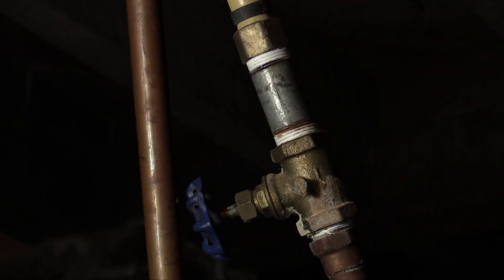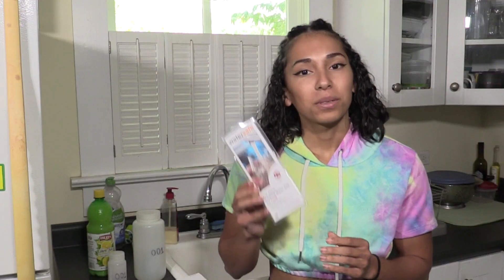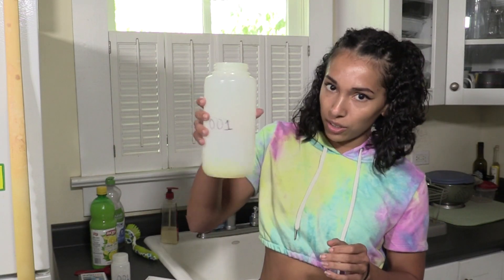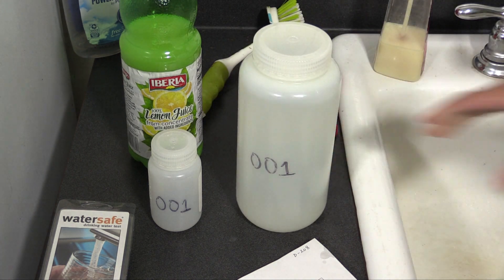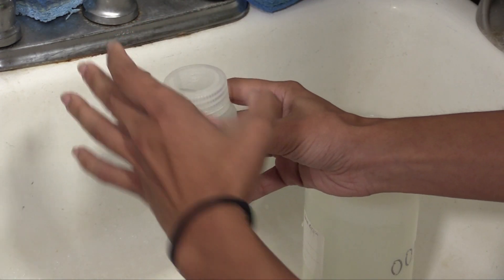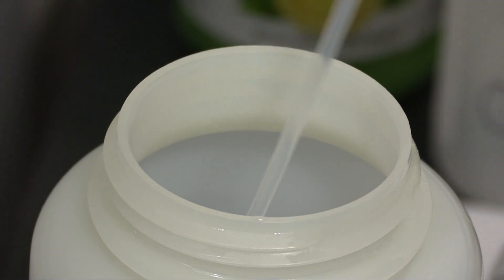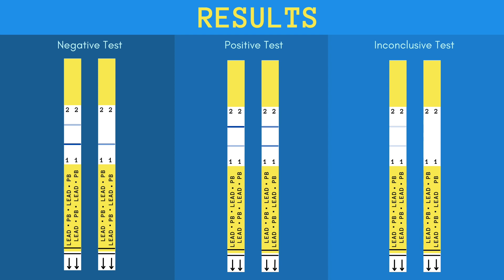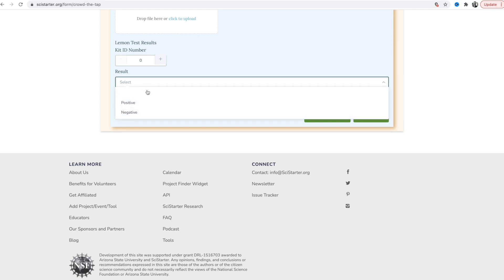The Lemon Test - Crowd the Tap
Learn more about Crowd the Tap and the Lemon Test.